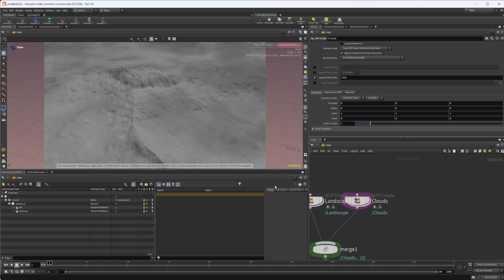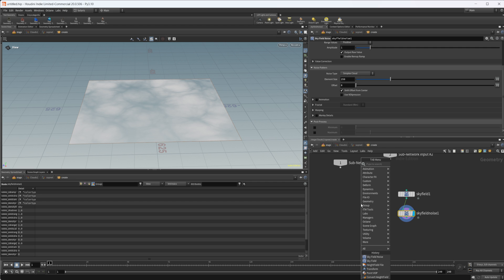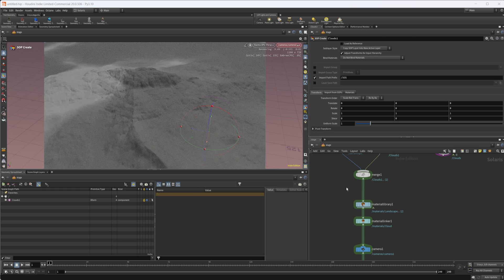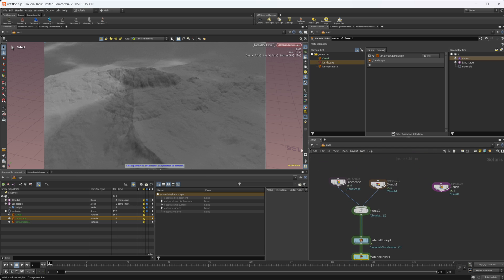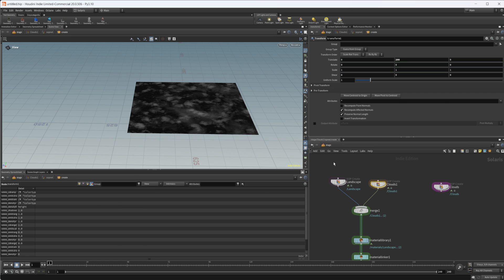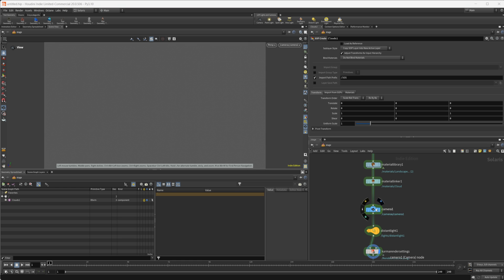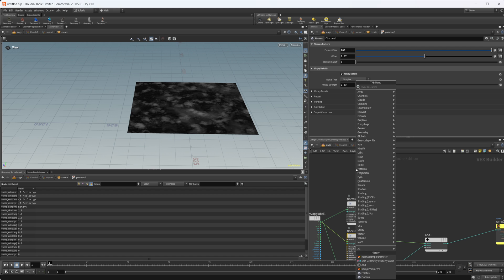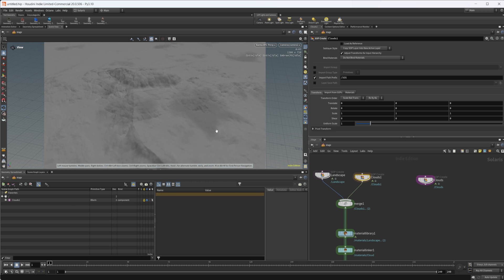Create 2D Skyfields for Realistic Terrain Shadows in Houdini 20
Houdini 20 has added a bunch of new nodes for creating clouds. Not only can you make a 3D skyfield full of clouds but you can also create a 2D skyfield that is great for adding shadows to your terrains. This video covers how to create 2D skyfields for realistic terrain shadows in Houdini 20.